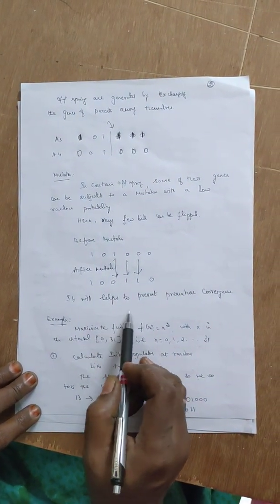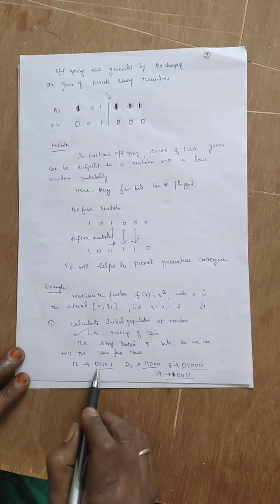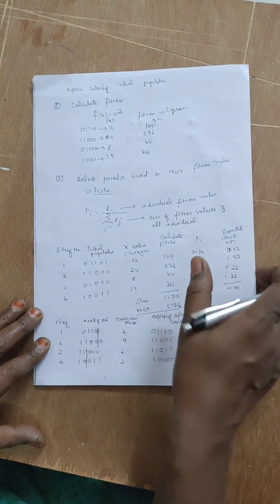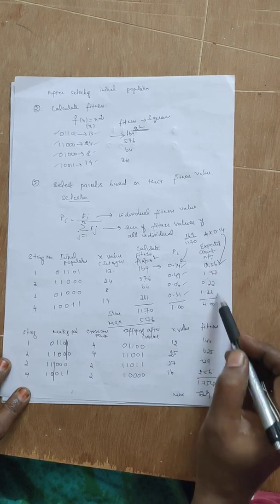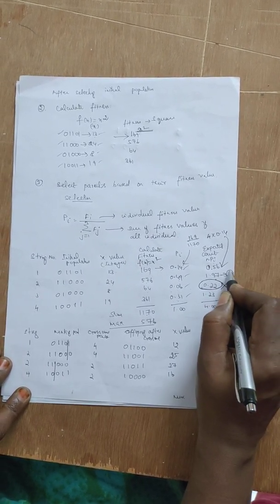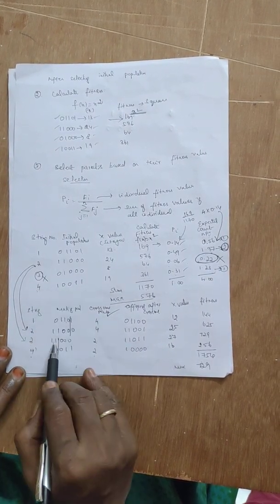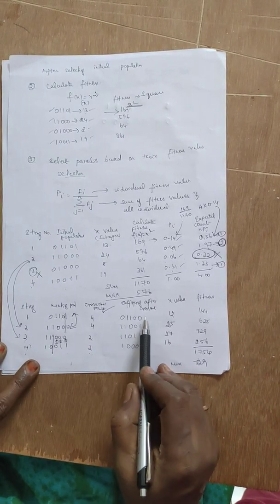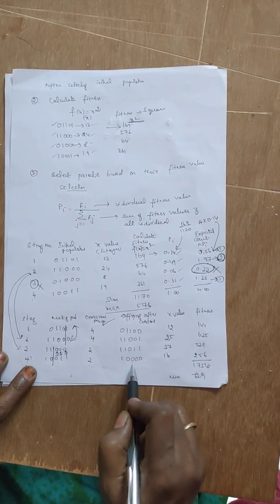Simple Genetic Algorithm with Solved example (selection, crossover, mutation)